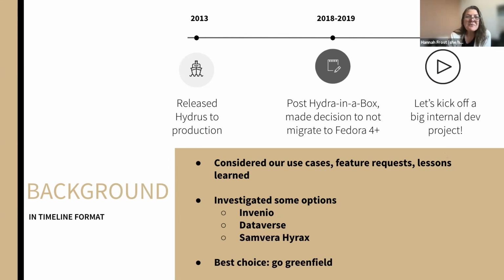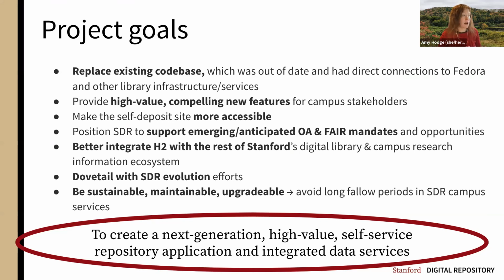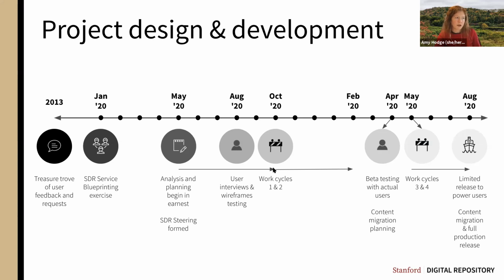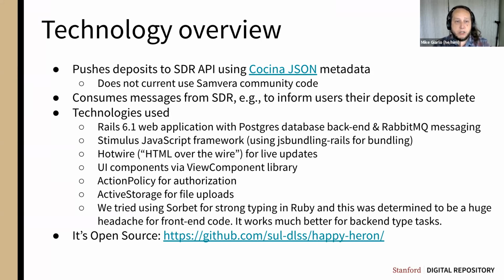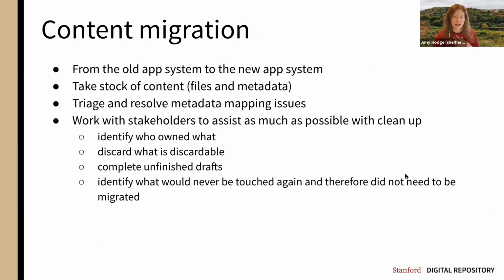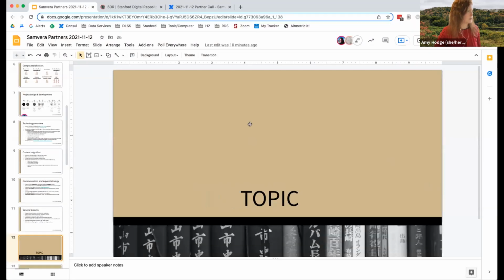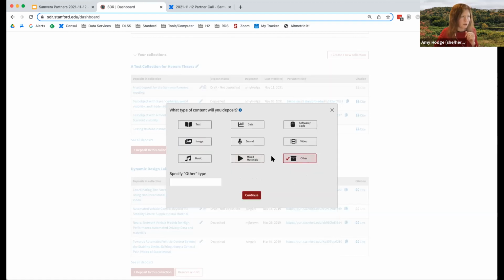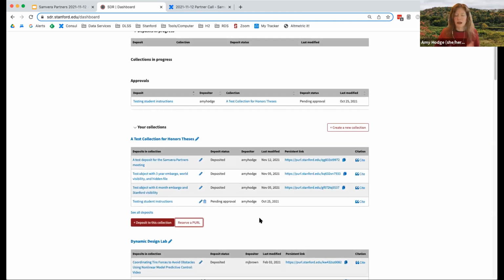Stanford University H2 Self Deposit Demo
From 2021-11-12 Samvera Partners Call